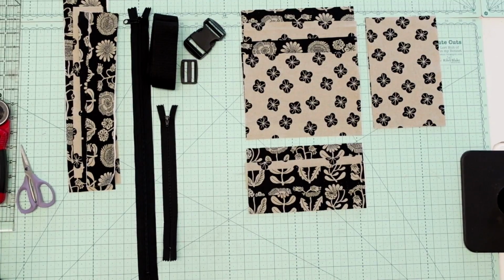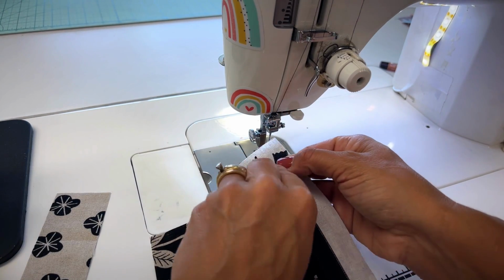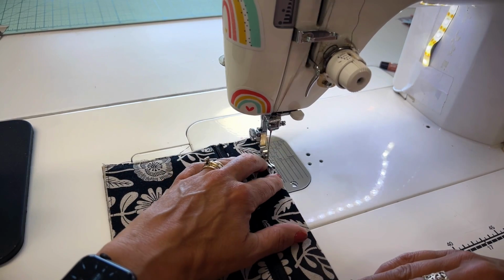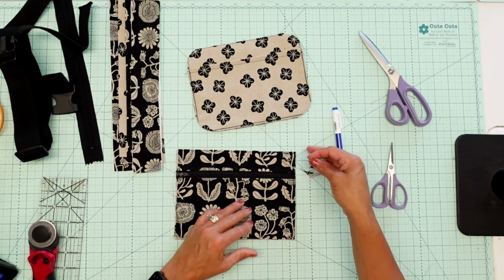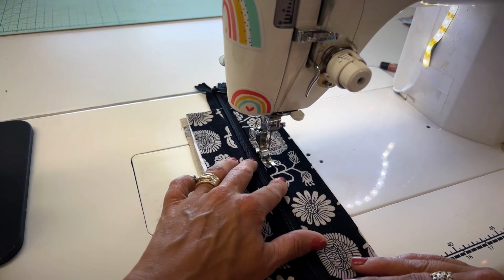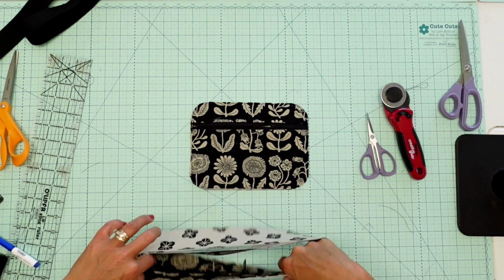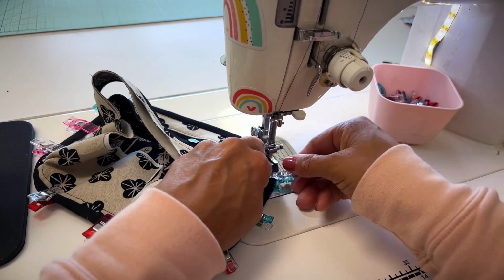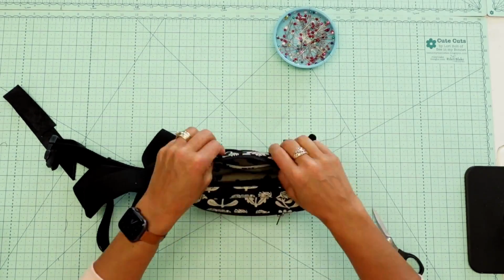Adventure Sling Bag Tutorial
Make this darling adventure sling bag from Missouri Star Quilt Co. You can find everything you need to make this sling bag right on their website!

Pattern name: The Adventure Sling
Fabric collection: In the Dawn